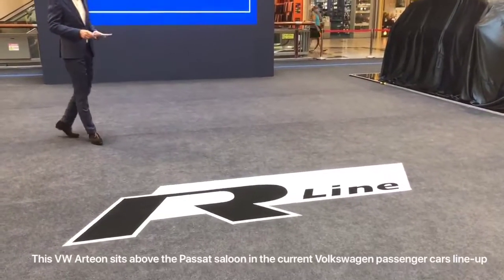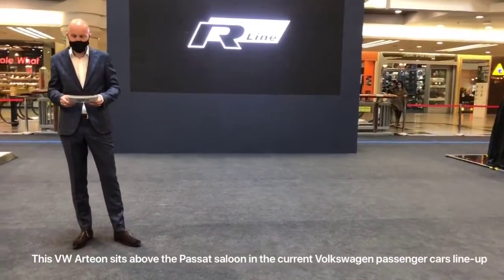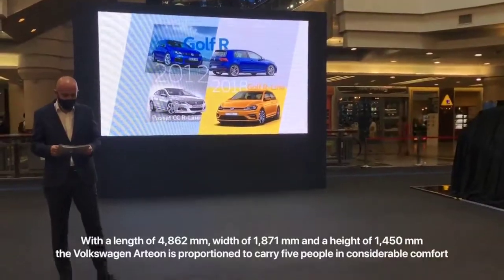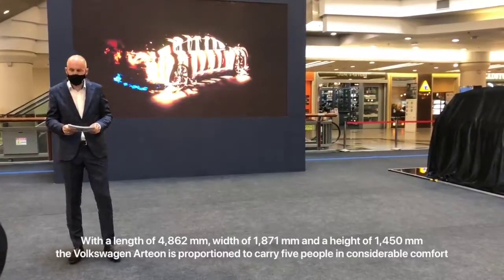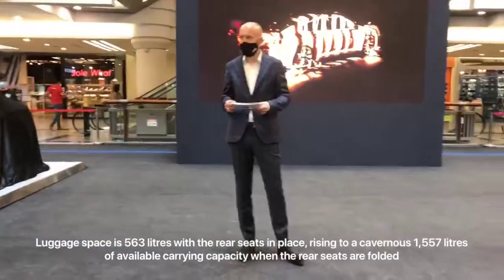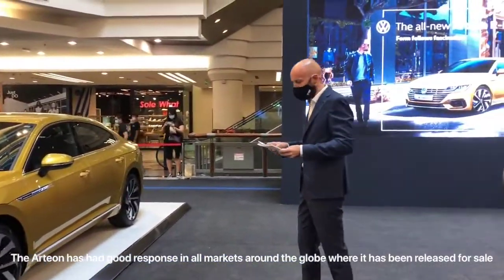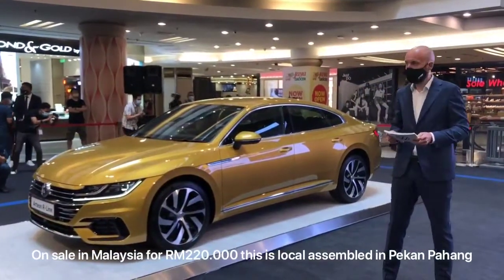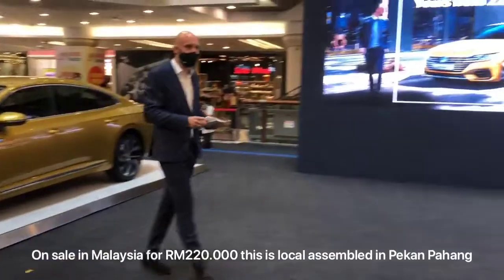2020 VW Arteon R Launch video in Malaysia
Here's the launch video of the Volkswagen Arteon R Line in Malaysia. This is not the facelift model that was recently launched globally